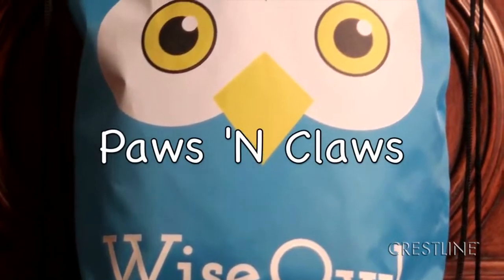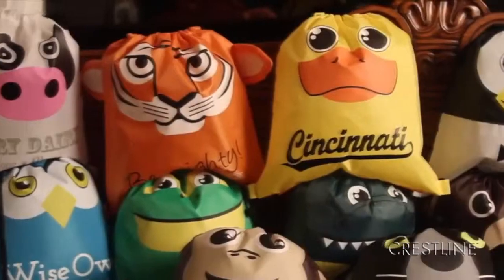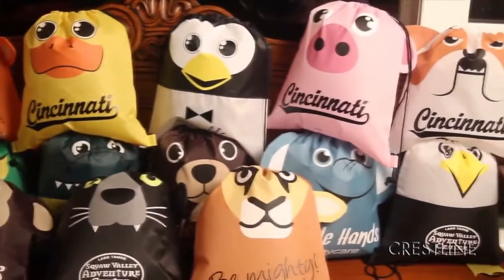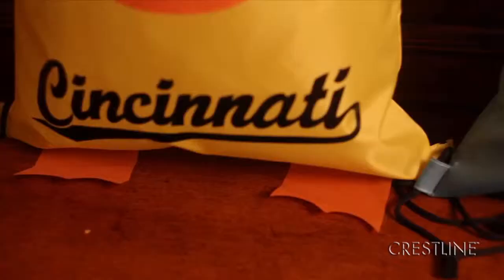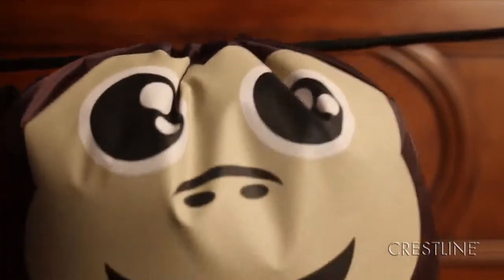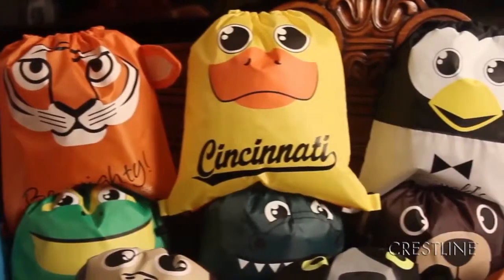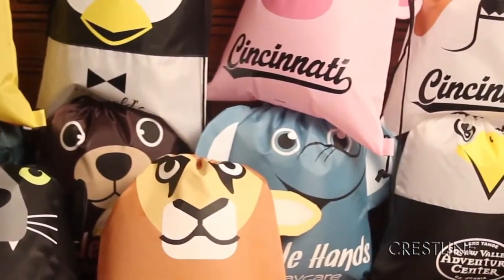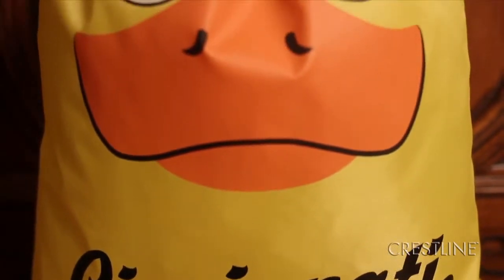Crestline's Paws 'N Claws Drawstring Backpacks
Your promotion will be a force to be reckoned with!

• 210-denier polyester drawstring backpacks come in a wide variety of animal designs with 3D accents.
• Bag is functional with its inside pouch and double drawstrings straps for closing and carrying.
• Ideal for school sports teams, education programs, themed events, and more!